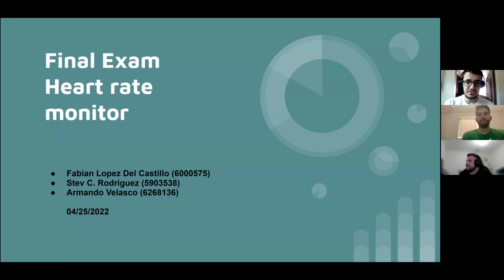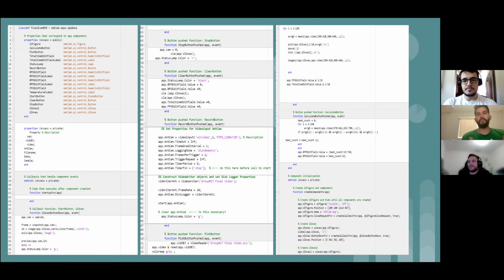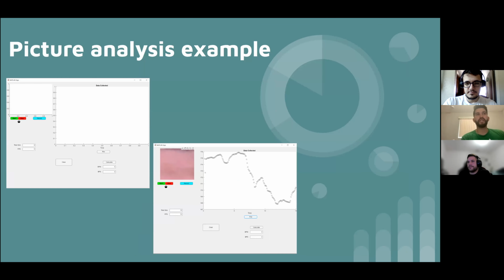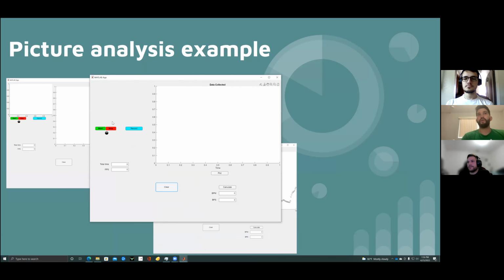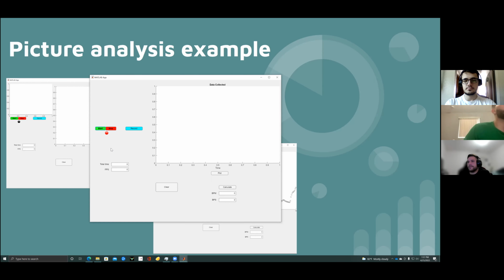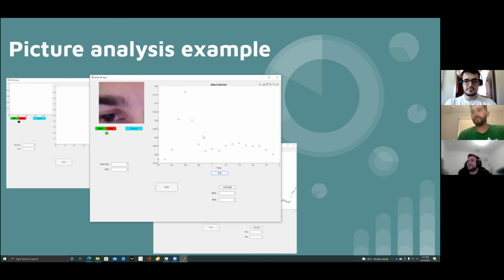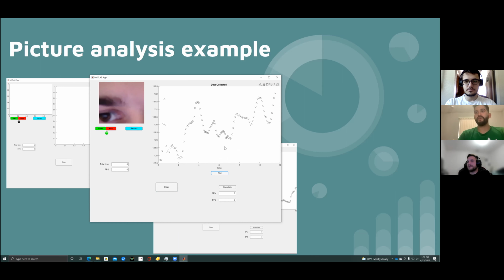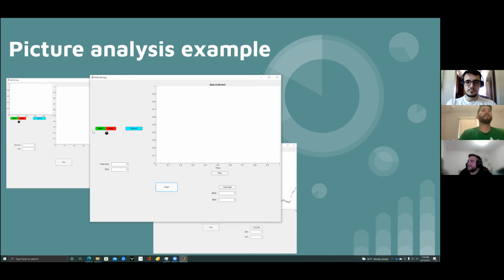Final Exam Heart Rate Monitor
Utilizing the Image Acquisition Toolbox MATLAB, we were able to take a video and analyze the amount of colors in a specific area of an image. With this information we were able to calculate the heart rate of the person.